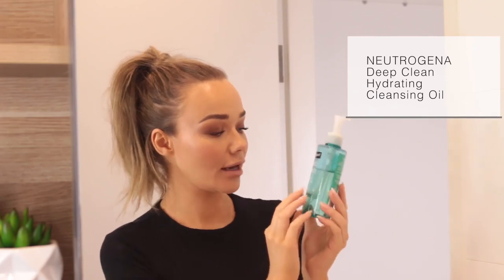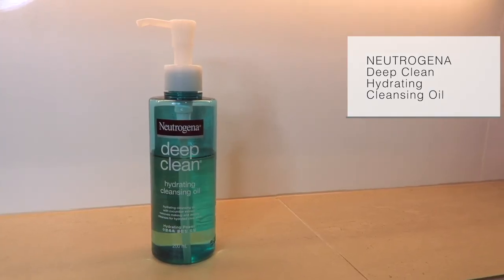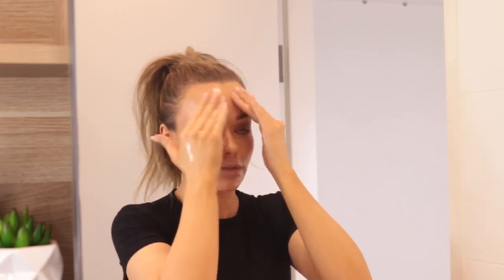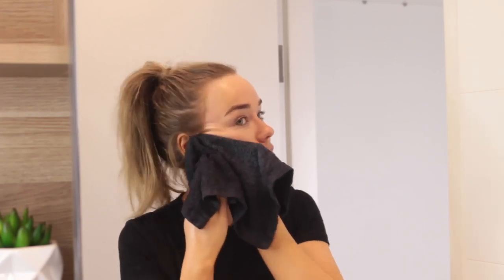Chatty In-depth Night Skincare Routine | Drugstore & Luxury Mix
Chatty In-depth Night Skincare Routine - Low & High Pricepoints

PRODUCTS USED//
*Neutrogena Deep Clean Hydrating Cleansing Oil

Fresh Rose Deep Hydration Facial Toner

Estée Lauder Advanced Night Repair

Ole Henriksen Glow Cycle Retin-ALT Power Serum

Skinstitute Multi-Active Oil

Uma eye oil

Isle of Paradise Medium Self Tanning Drops

Ole Henriksen Goodnight Glow Retin-ALT Sleeping Crème

FAQ//
Who does your hair?